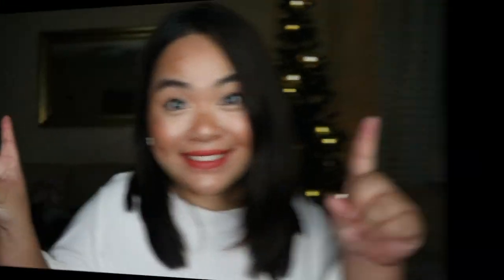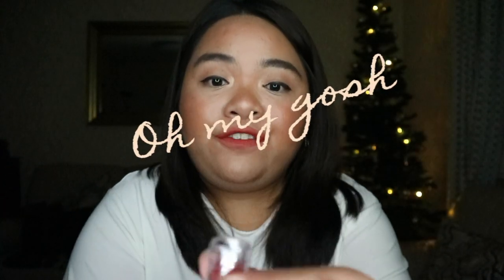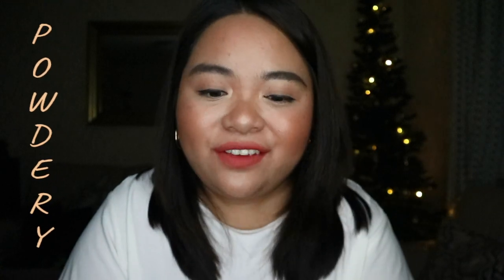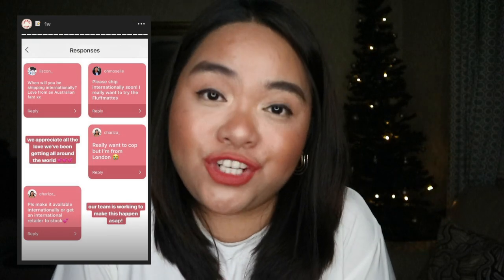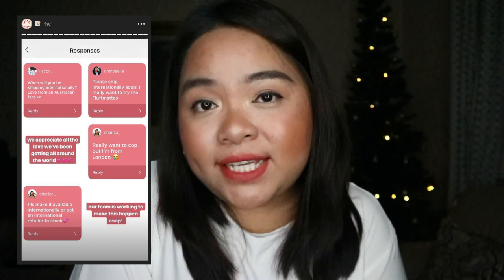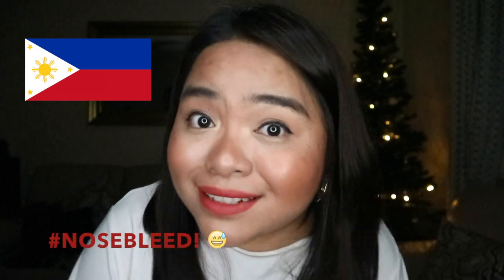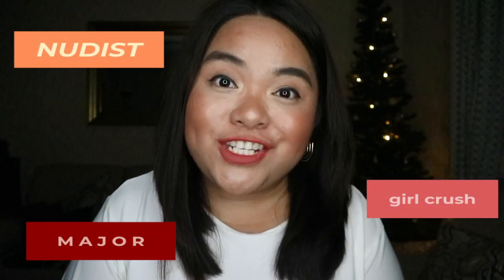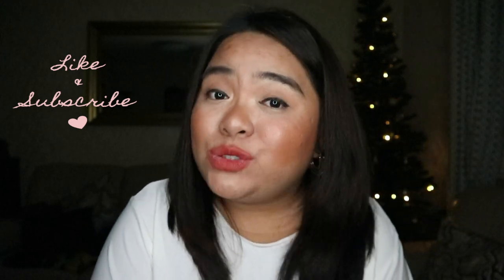SUNNIES FACE FLUFFMATTE REVIEW & LIP SWATCHES | NUDIST, GIRL CRUSH & MAJOR | Kriselle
💋 LIP SWATCHES start at 05:21 💋

So excited to finally get my hands on the Sunnies Face Fluffmatte Lipsticks! *squeals* Love seeing Filipino brands do soooo well and really bringing it to the table, because these lippies are FIRE and SPARKLES in one! 🔥✨So far, I have these babies in NUDIST, GIRL CRUSH and MAJOR 💄

Let me know what you guys think in the comments below and to everyone who's based outside of the Philippines (that's me included 🙋🏻), Sunnies Face are working on international shipping so it's coming y'all! Very soon!

Song #1: Magic Part 2 by Otis Mcdonald
Song #2: Mia by Jeremy Blake